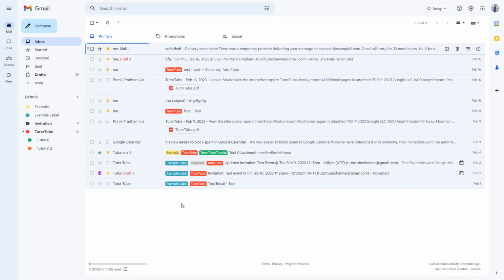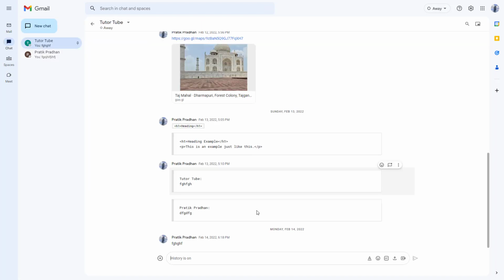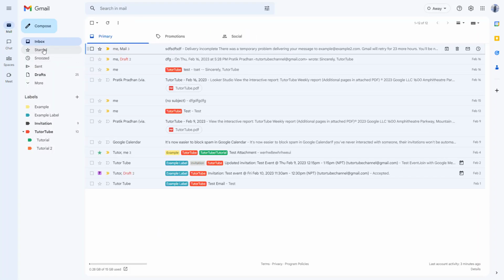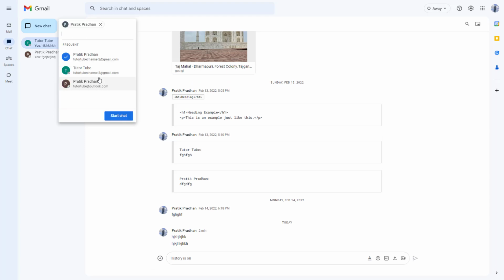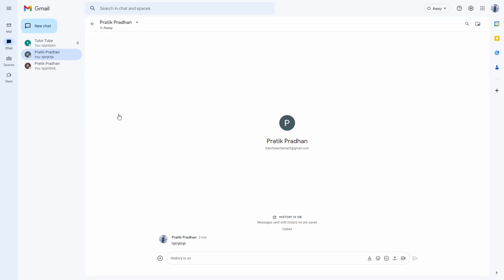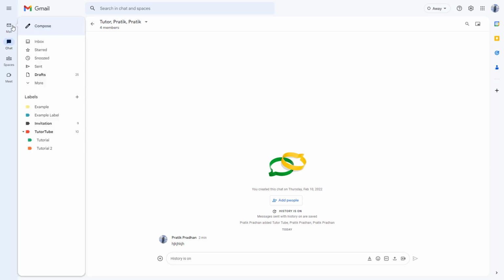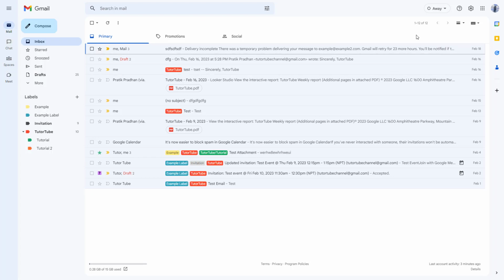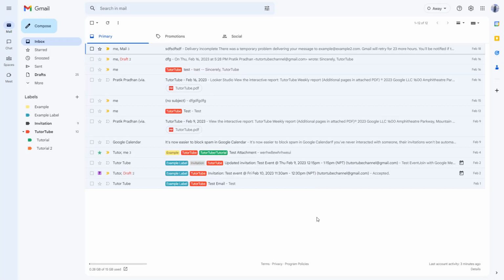Gmail Tutorial - Lesson 68 - Chatting with Other Gmail Users using Google Chat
In this tutorial, we will be discussing about Chatting with Other Gmail Users using Google Chat in Gmail